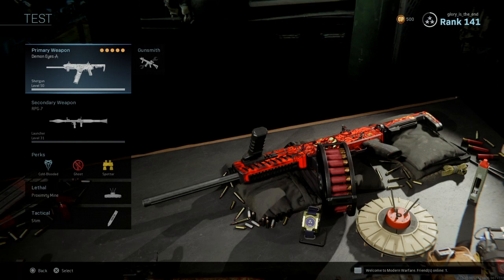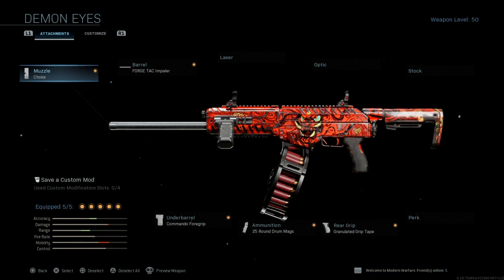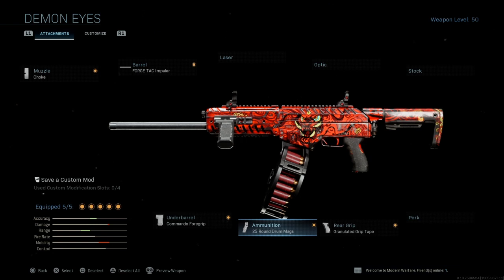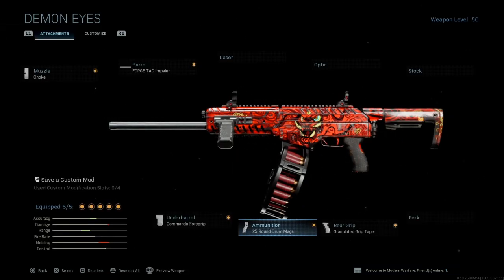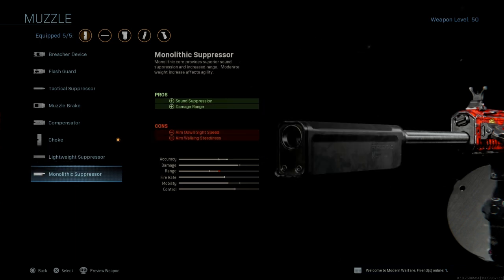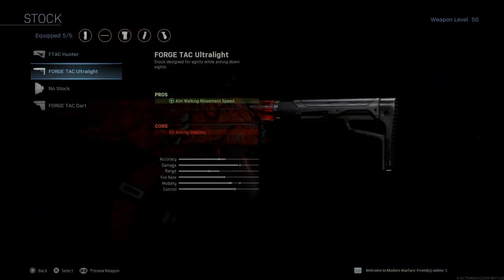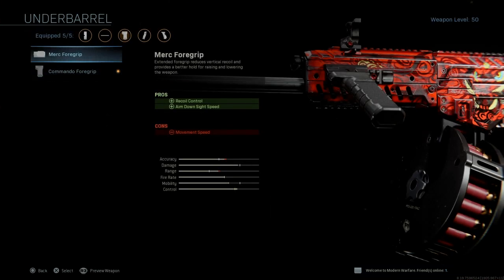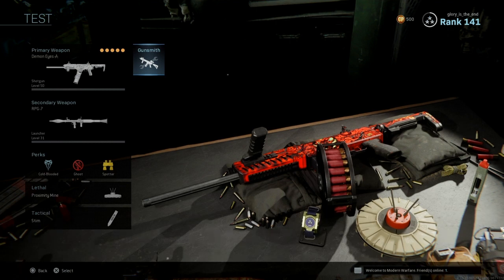COD modern warfare - ORIGIN 12 & all attachments in gunsmith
My latest weapon to unlock